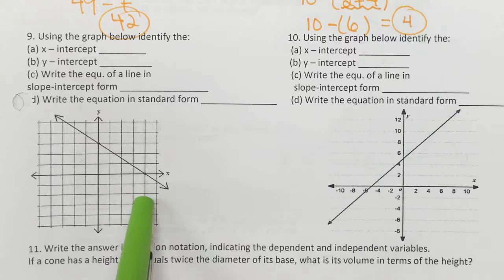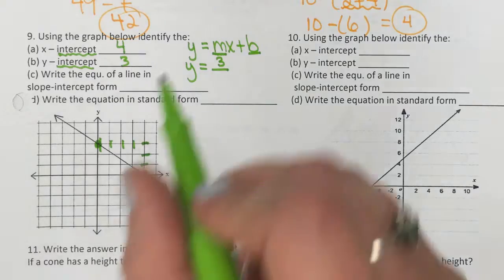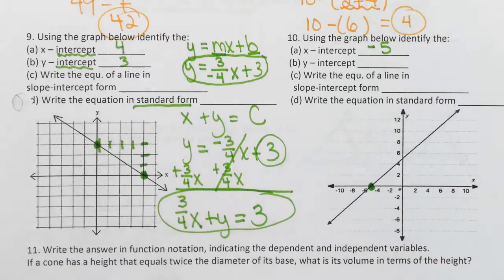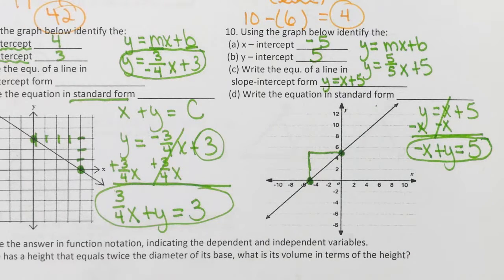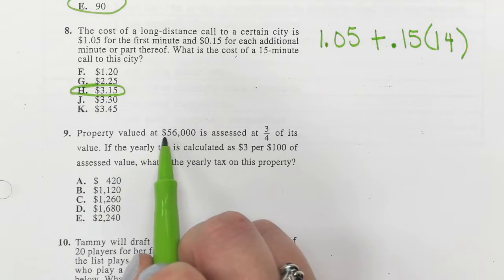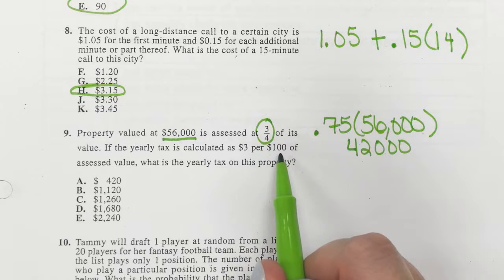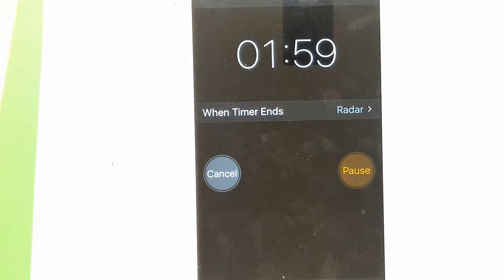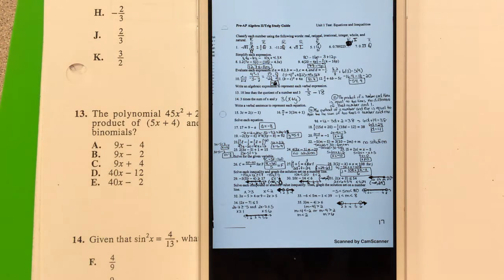8/23 2nd Lesson